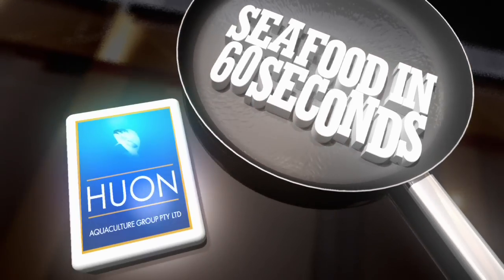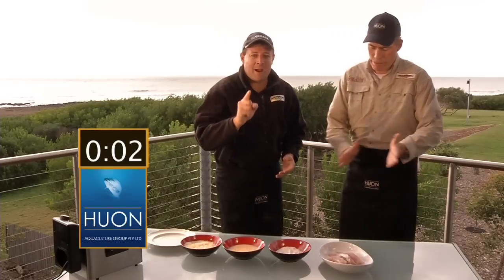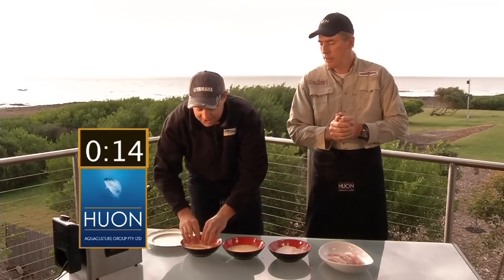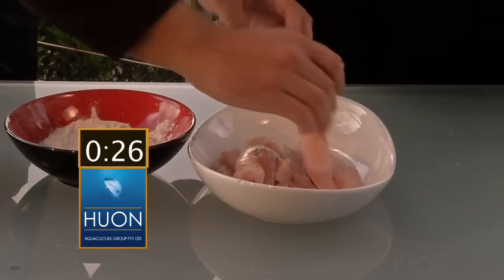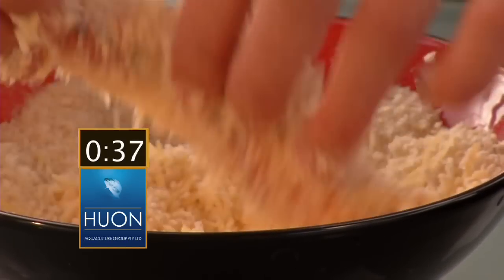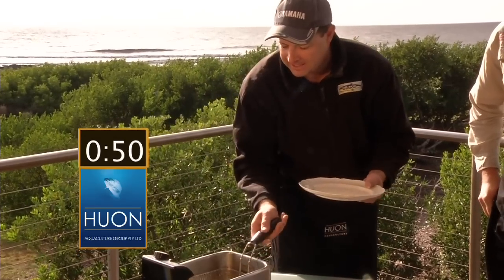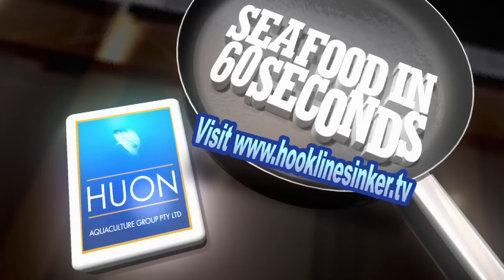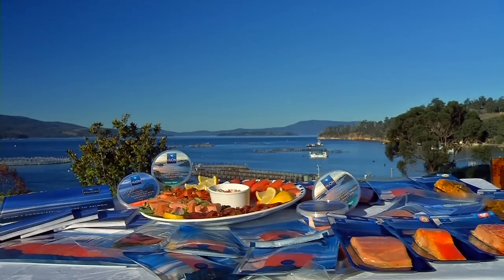Panko Crumbed Fish - Seafood in 60 Seconds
Delicious Japanese style crumbed fish, ready in a flash.